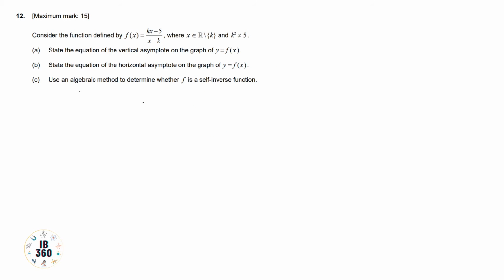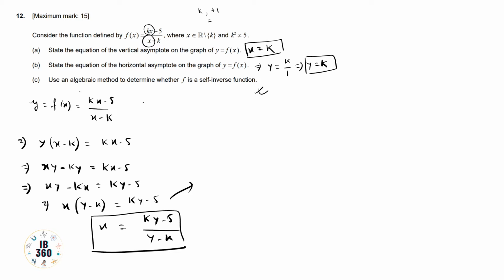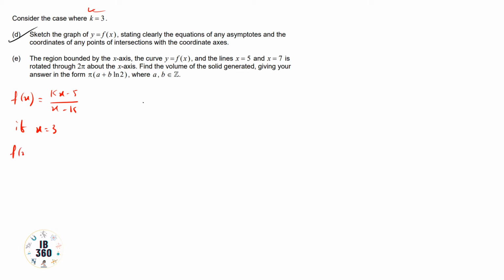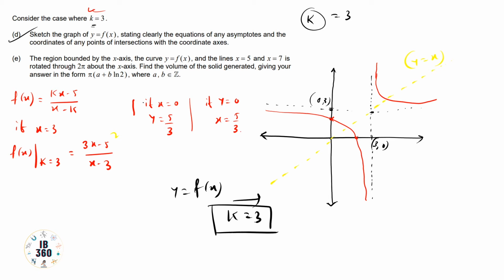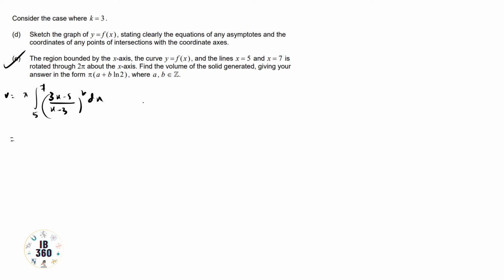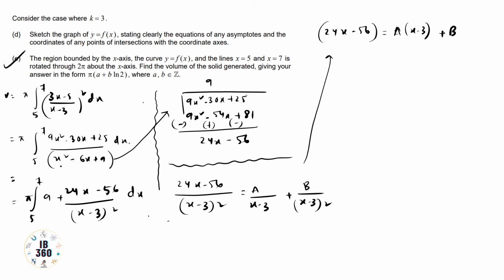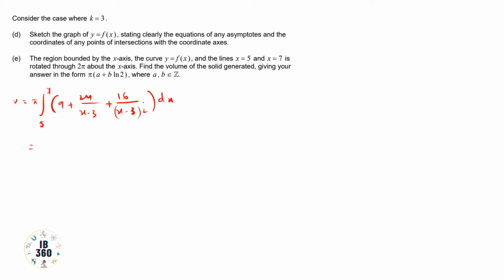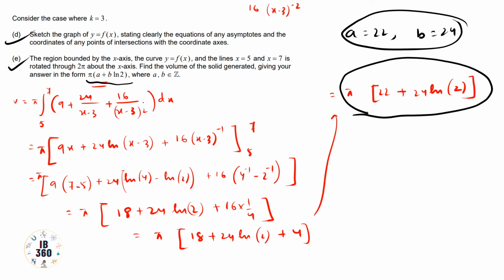IB Maths Solutions HL November 2020 Section B (Part 3) 💜😊🎉. IBDP IS WORTH IT WITH IB360 !